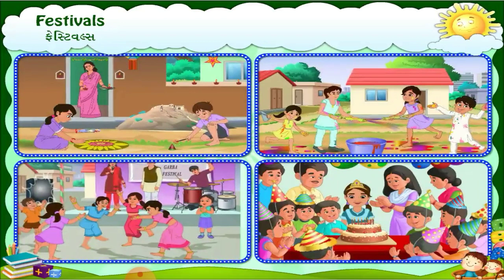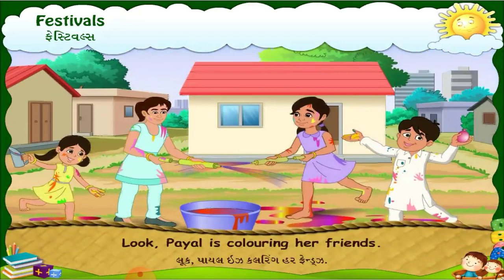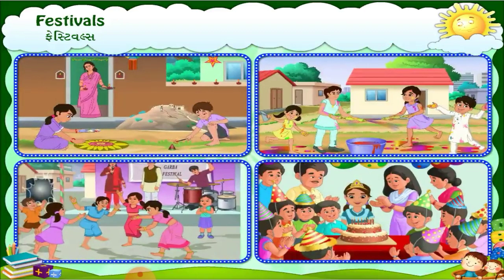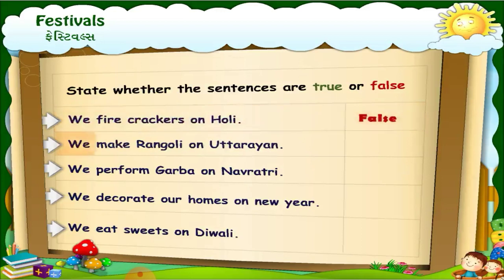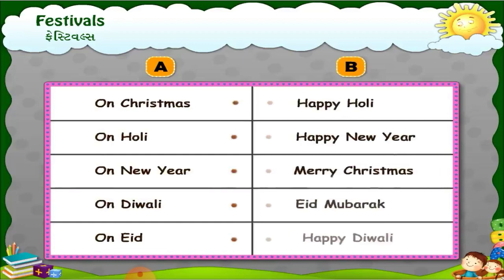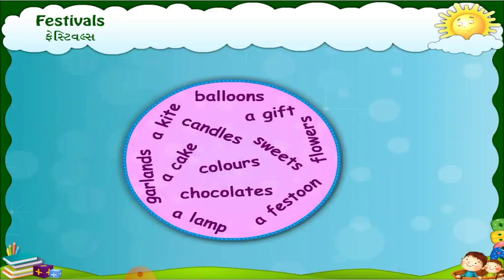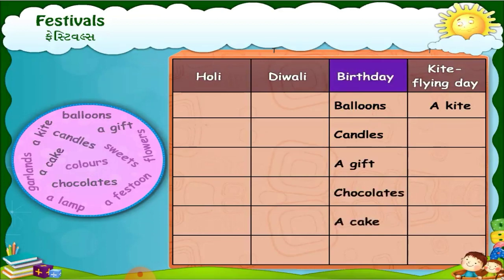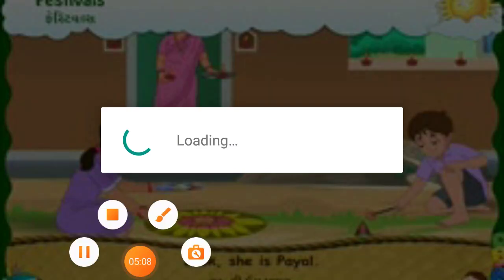English unit 4